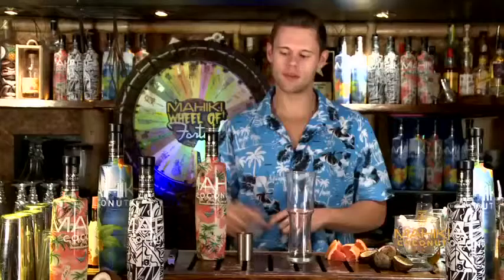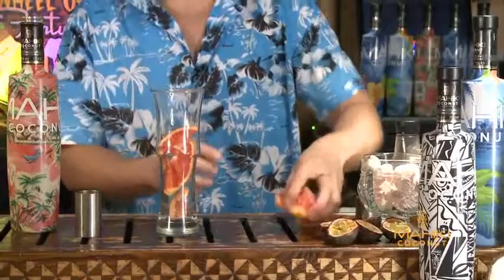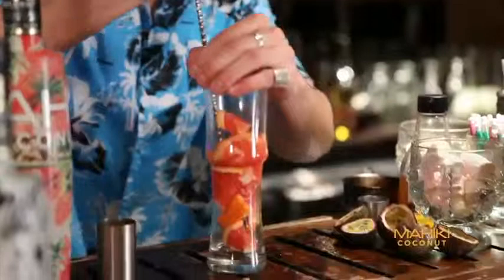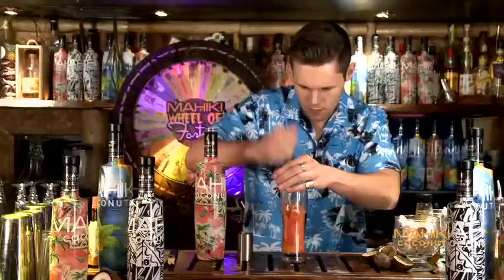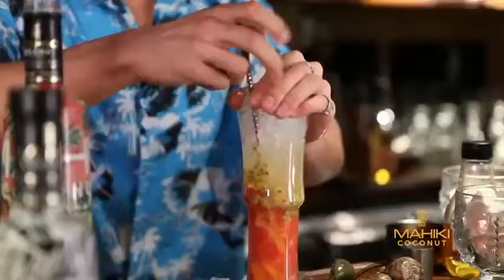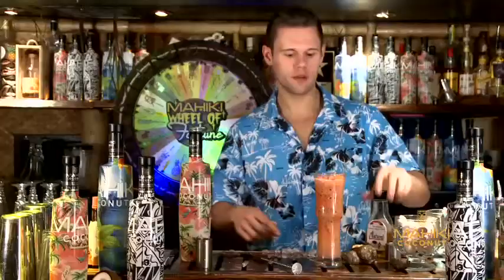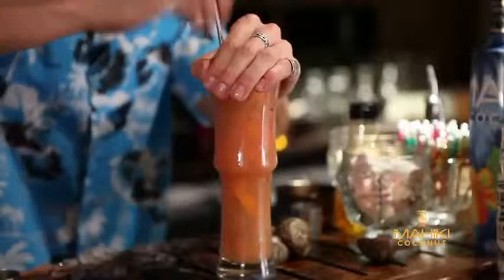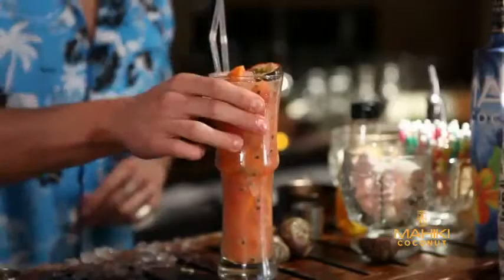Mahiki Coconut Ruby's Passion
Mahiki is a coconut flavoured rum liqueur use to make a variety of different cocktails. This video shows you how to create the cocktail, Ruby's Passion using Mahiki.